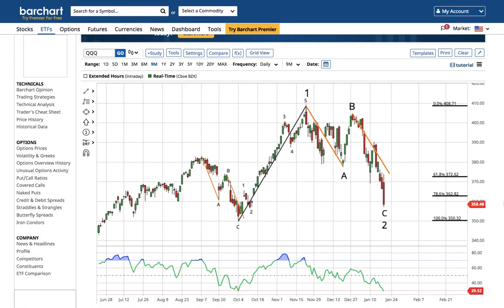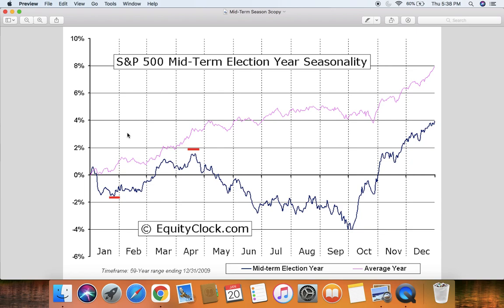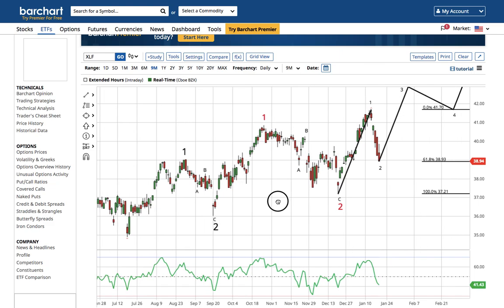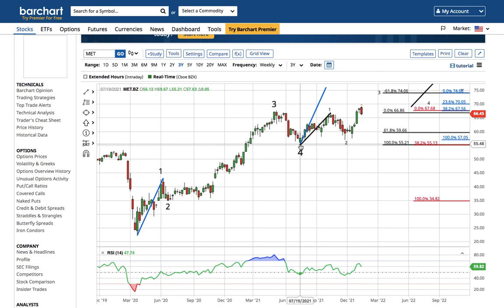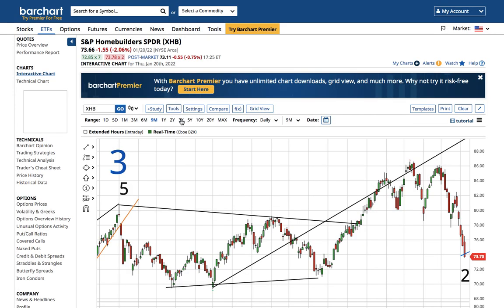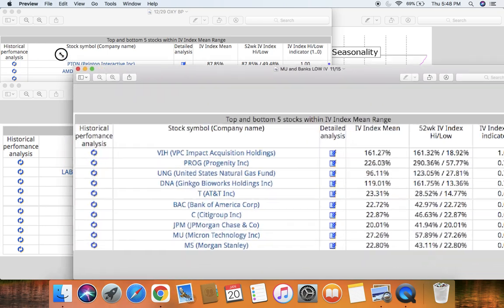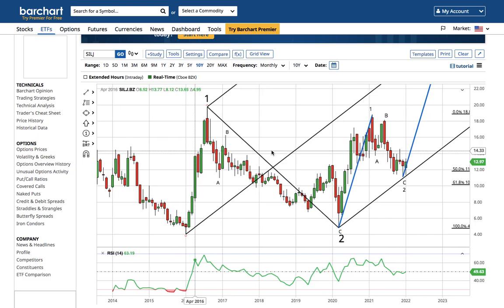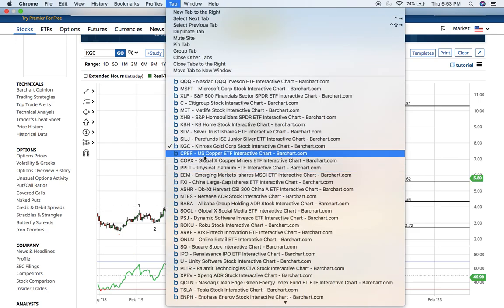The Top 10 ETF's for 2022!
00:00 Nasdaq, Microsoft, Financials
7:44 Homebuilders & Precious Metals
21:34 Emerging Markets & Chinese Stocks
32:37 Software and Social Media Stocks
40:20 Fintech and E-Commerce Stocks
45:58 Recent-IPO Stocks (Palantir, Lucid, Unity, XPEV)
54:17 Clean Energy, ARKK, and ARKW (TSLA, ENPH)